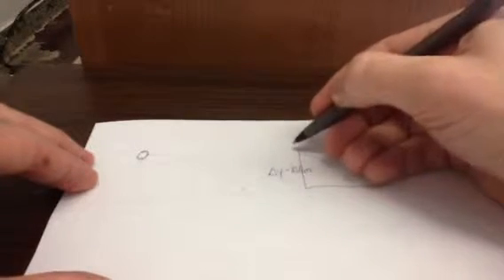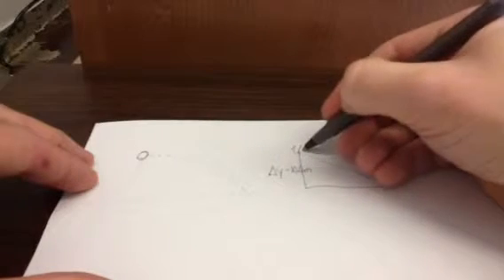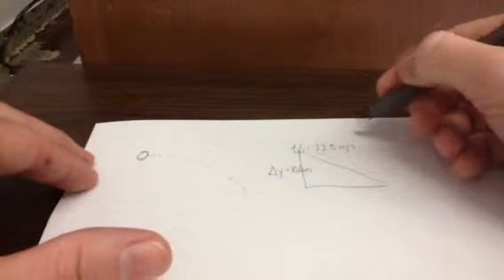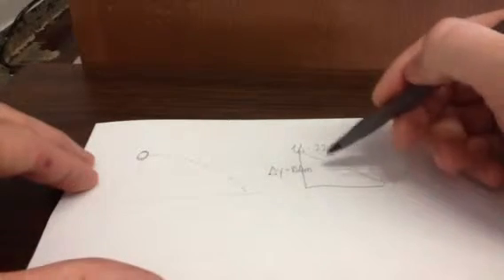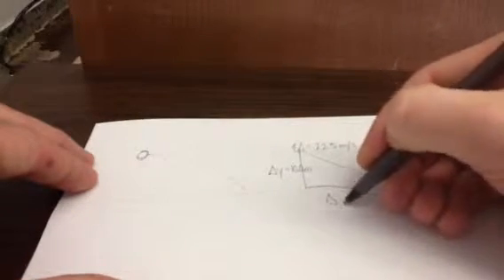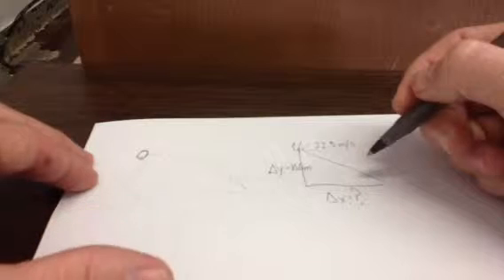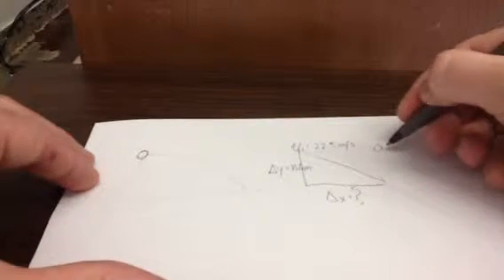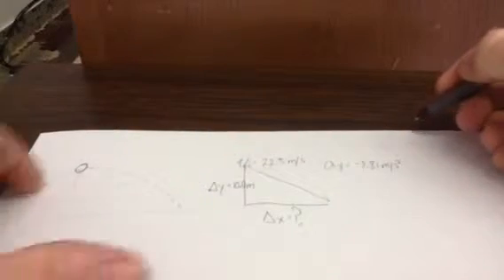Horizontal projectile Motion Assignment - #1